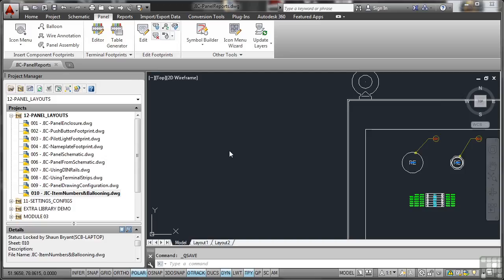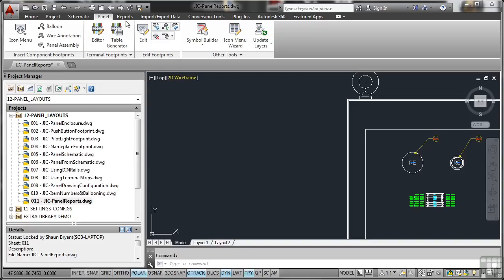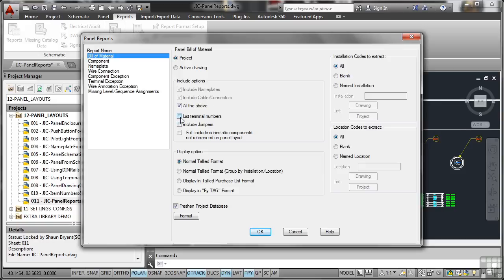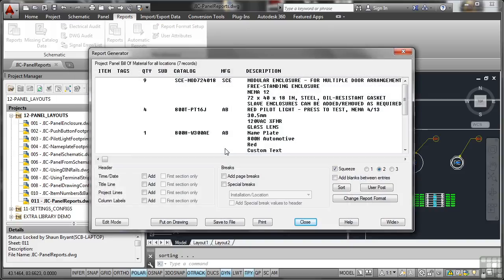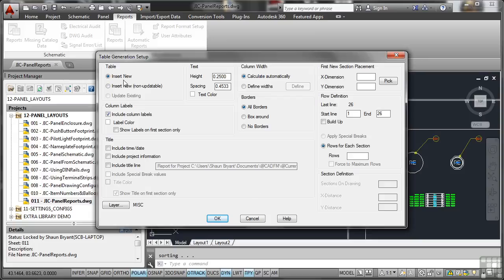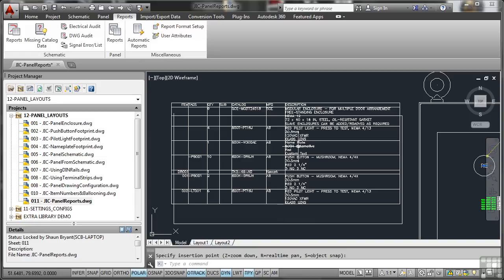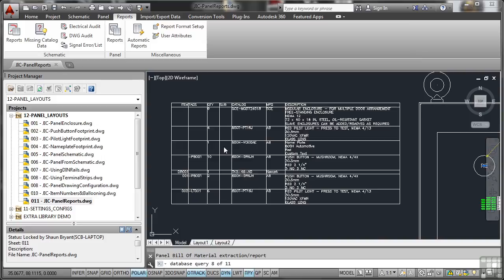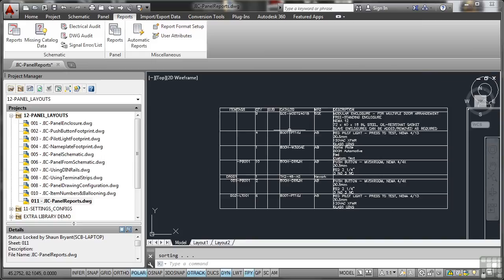AUTOCARD TRAINING COURSE 1211